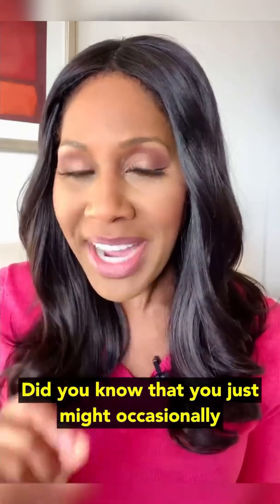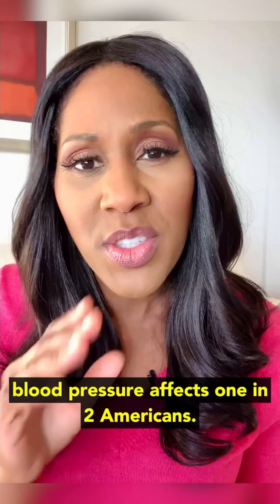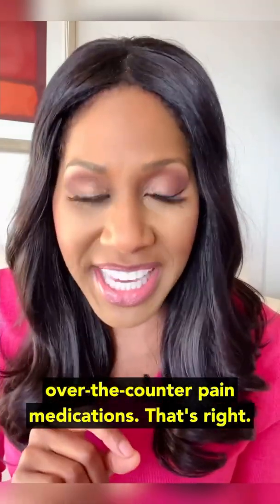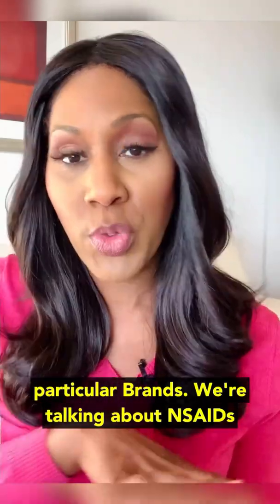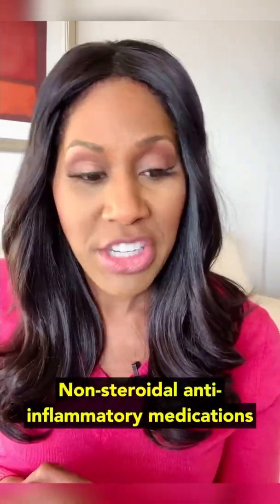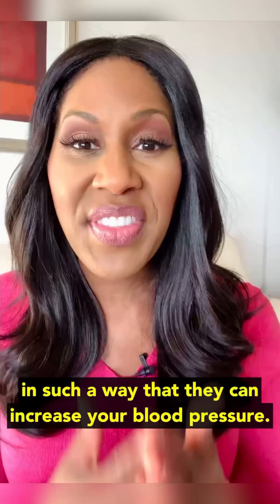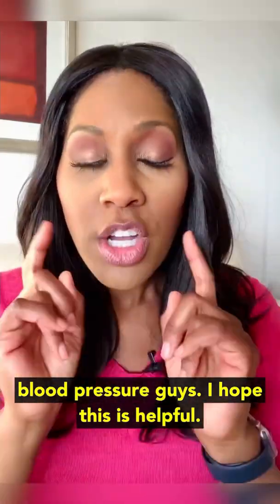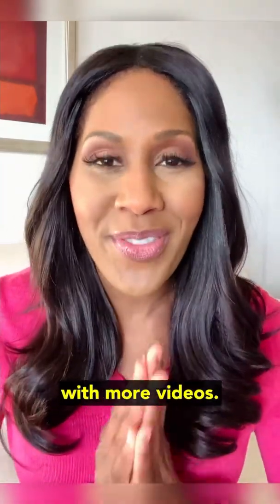How Does IBUPROFEN Affect Your BLOOD PRESSURE?? A Doctor Reveals What You Should Know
Did you know this was possible? A lot of people didn’t and this is important!